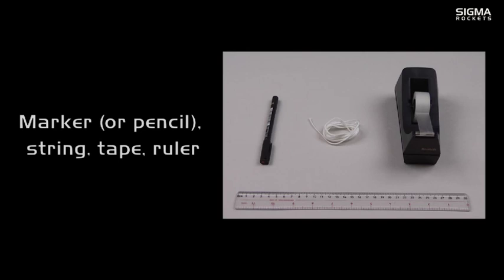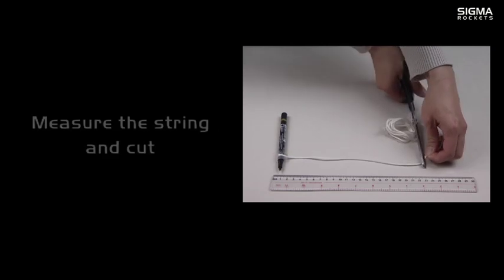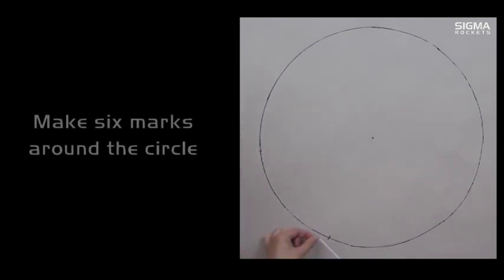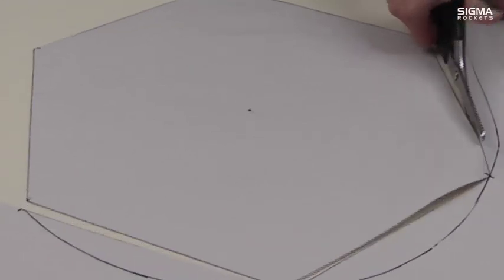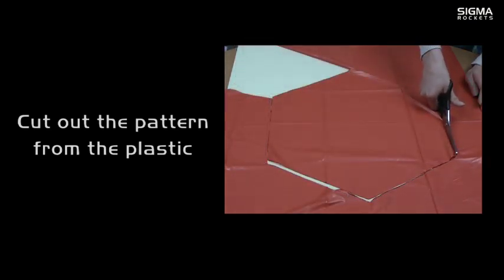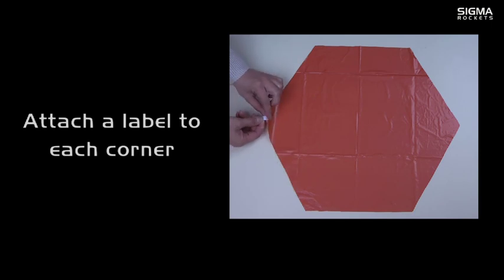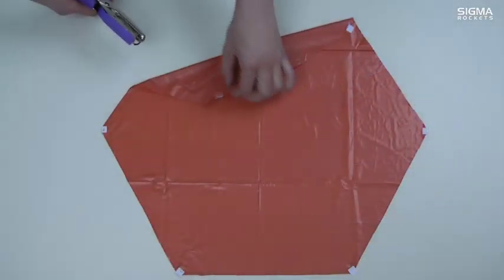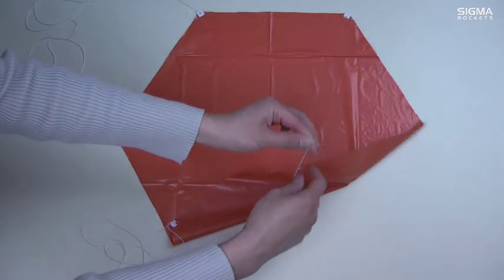How to make a model rocket parachute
In this video we will show you how to make a model rocket parachute out of common household items.

For more information on parachutes and rocket recovery visit us